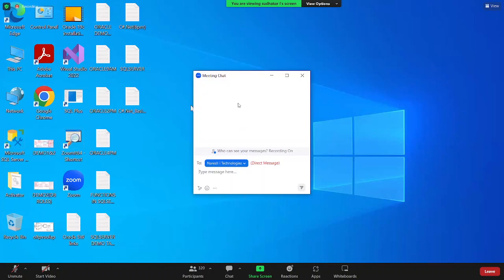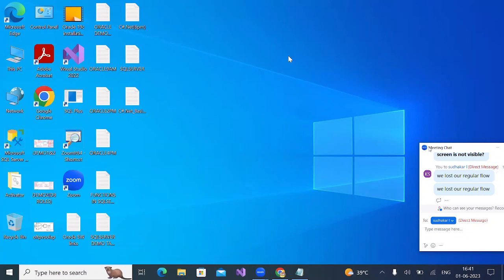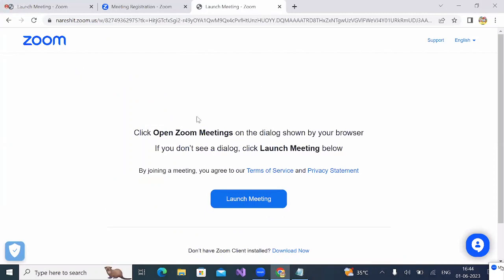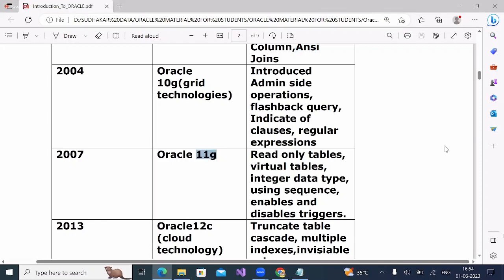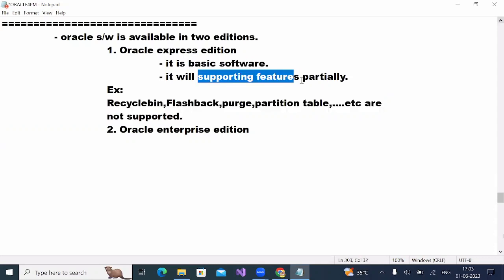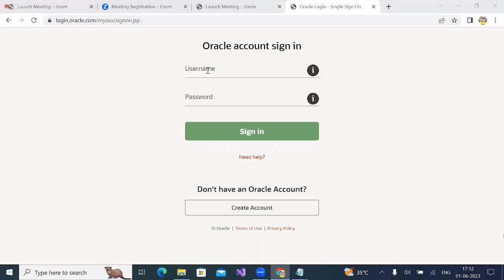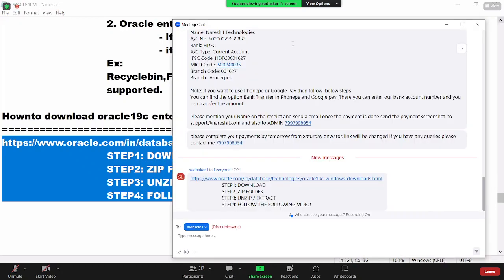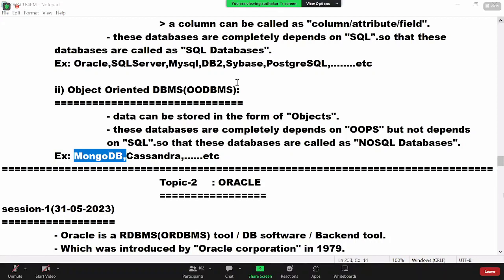DAY 9 | ORACLE DATABASE | ITWORLD